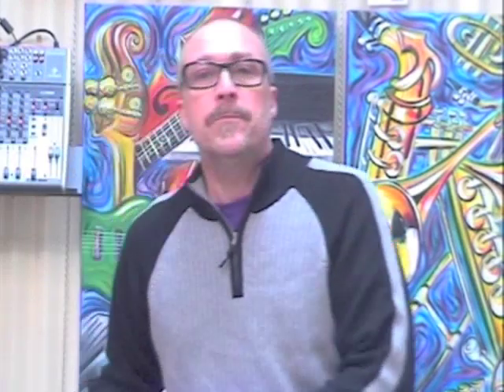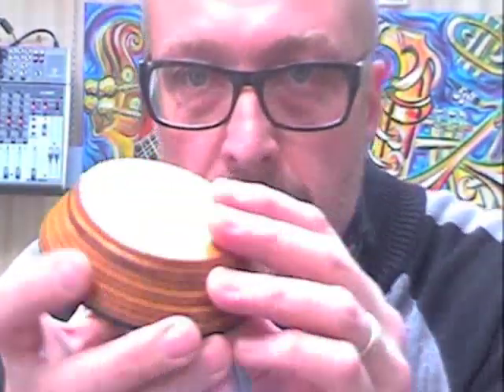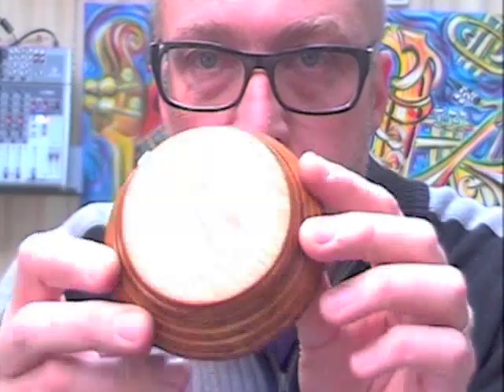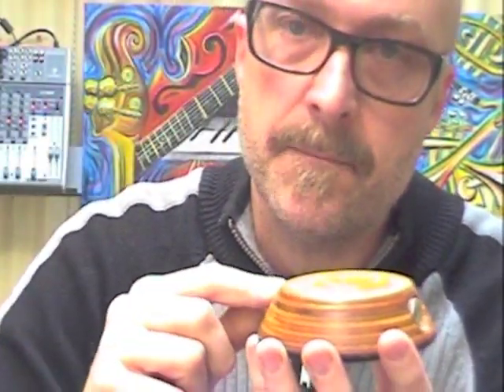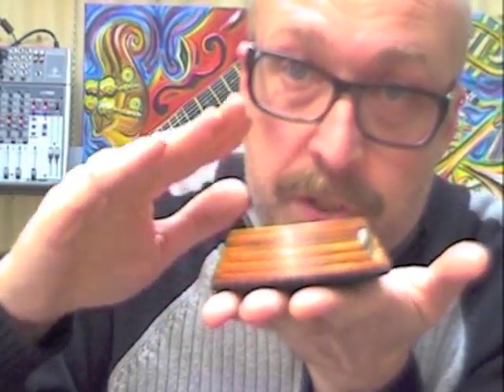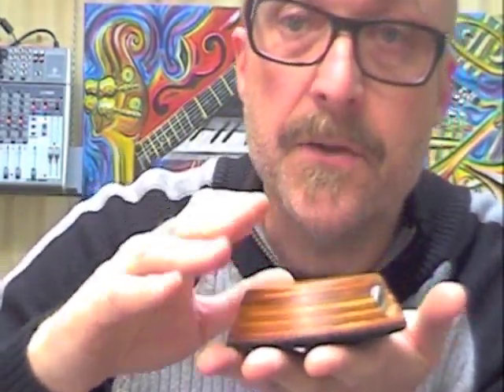woodpucker Mk2 DEMO - DIY drummer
This video has Peter Sesselmann, A brief description and demonstration of the WoodPucker Mk2. DIY drummer.

is changing the way the world thinks about acoustic music, with handmade quality products musicians can now enhance their performance and get the most from their skills. With inventive acoustic guitar pickups and percussion foot stomp boxes as well as lots of free videos on DIY installations and builds, this is becoming a number one go to website for the serious acoustic and electric musician!